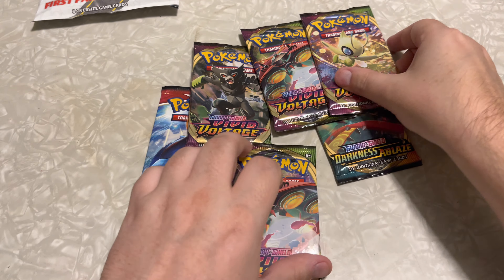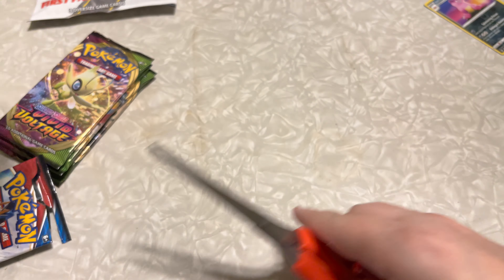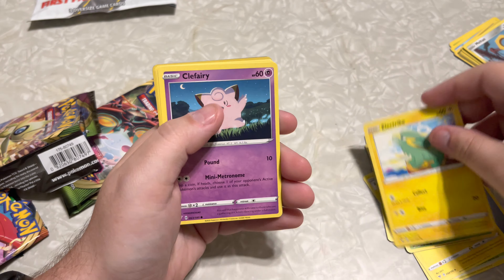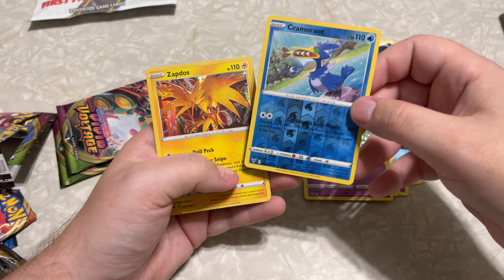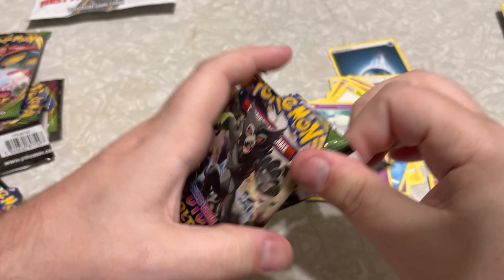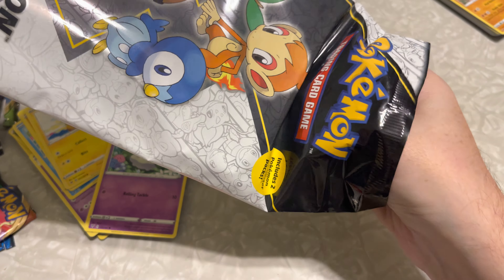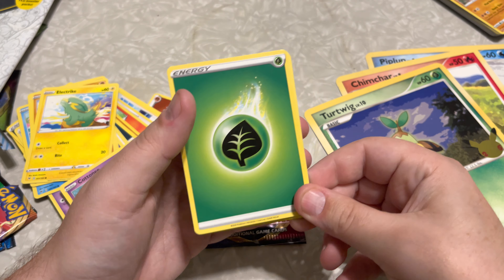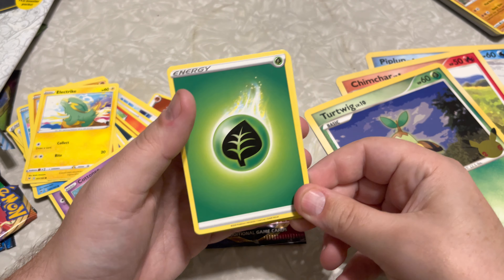Pokémon TCG pack pulling the loot